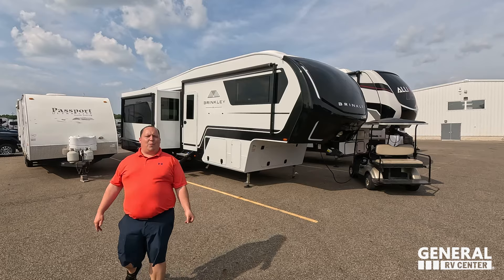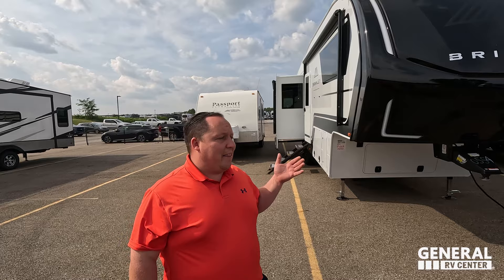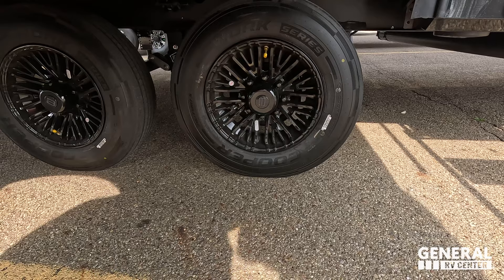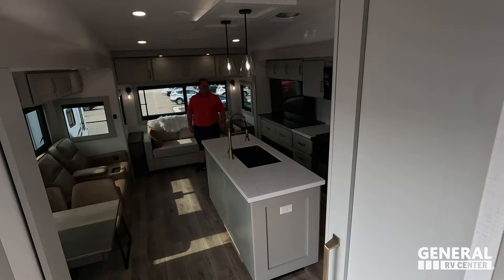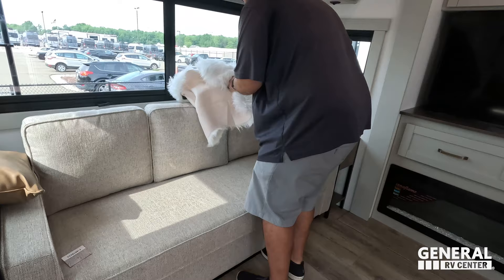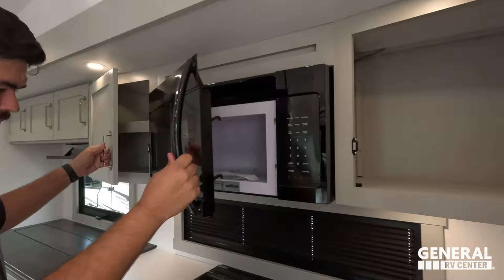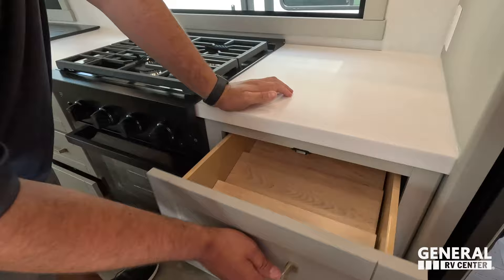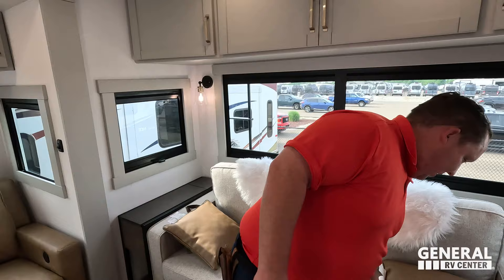Brinkley Model Z 2900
2024 Brinkley Model Z 2900- Thank you to Lippert for sponsoring our channel! We're back with General RV!